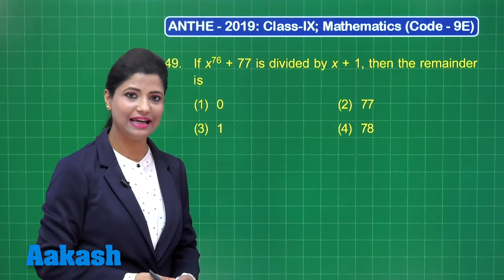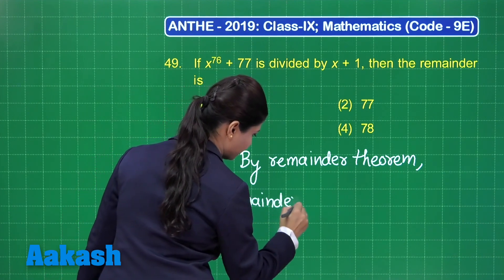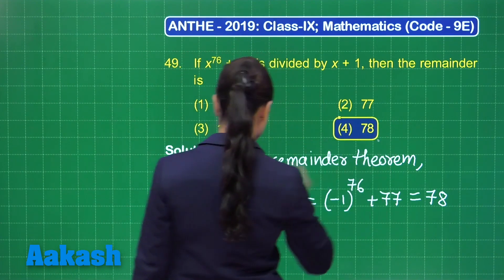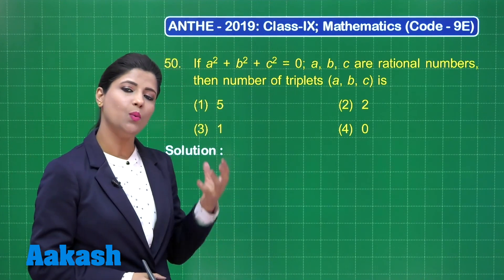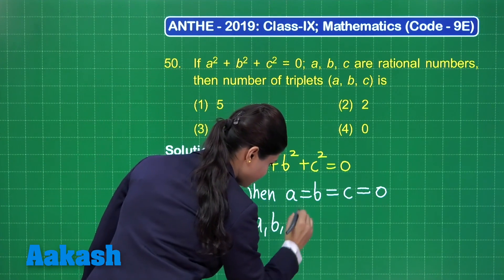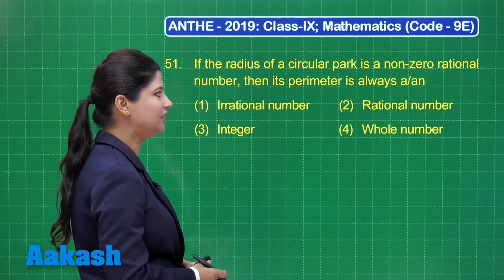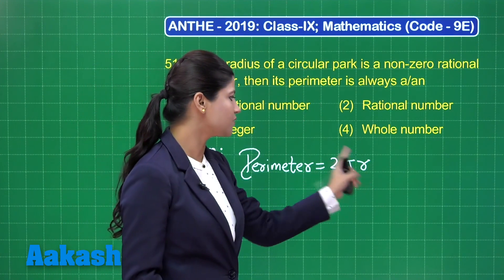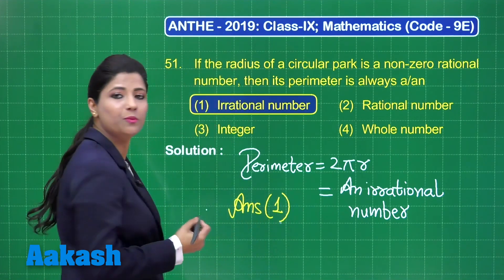ANTHE 2019 9th CLASS MATH CODE 9E Q 49 to 51